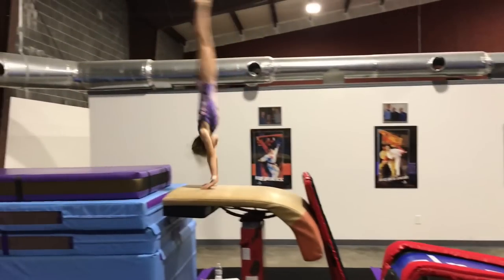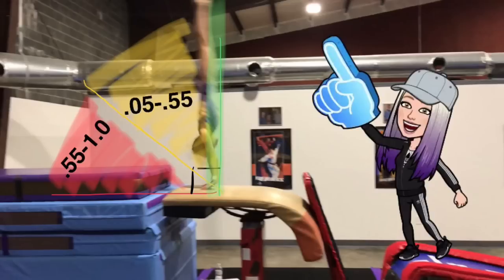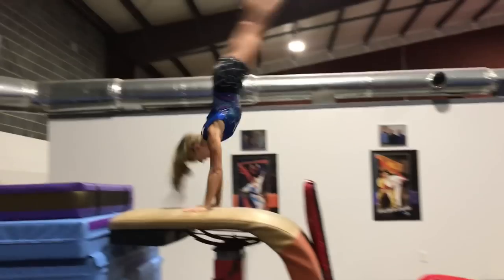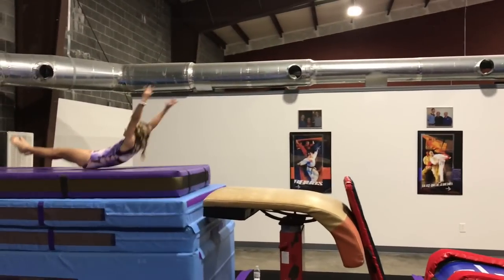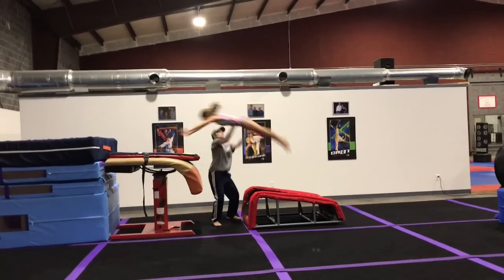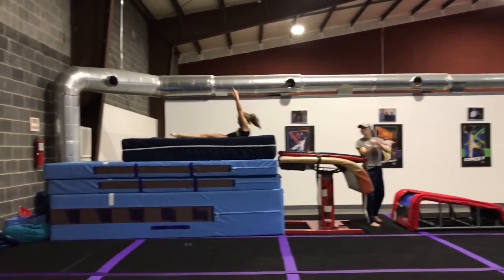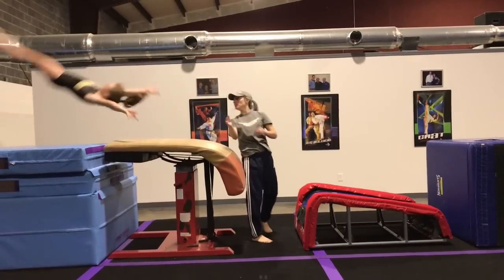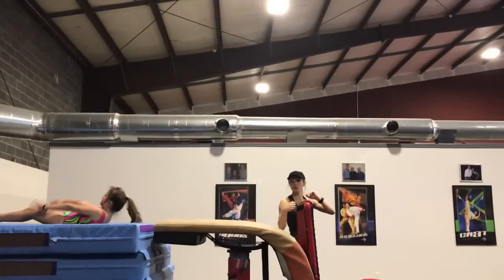How to Coach Vault : Front Handspring Angle of Repulsion